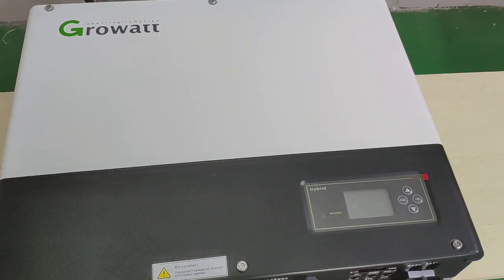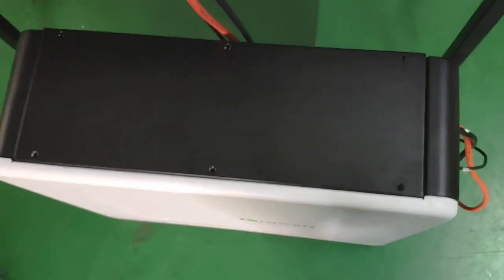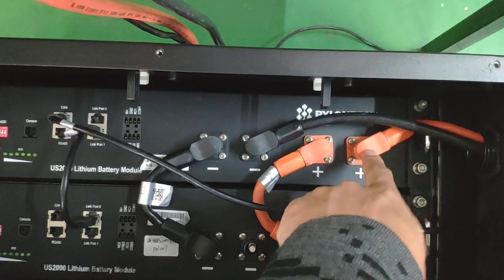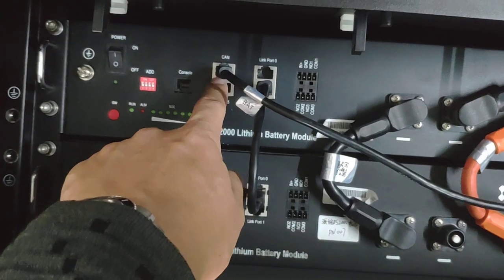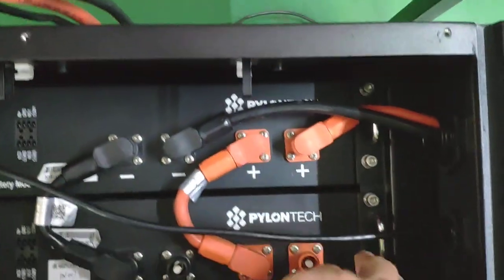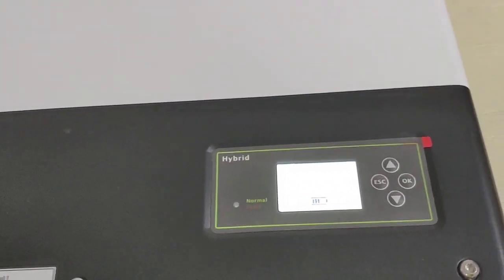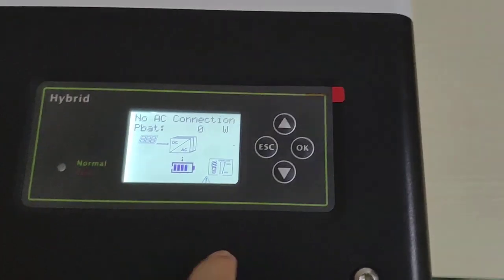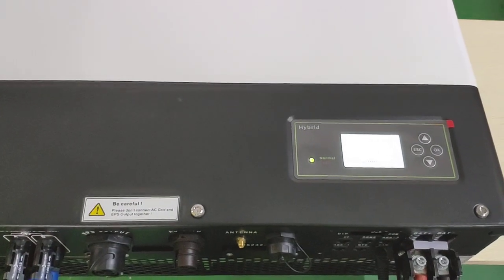Growatt SPH Pylontech Battery Wiring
Watch the video and learn how to connect Pylontech Battery Box with Growatt SPH inverter.